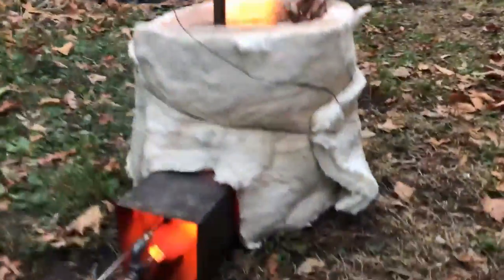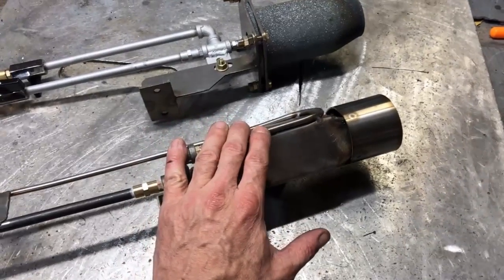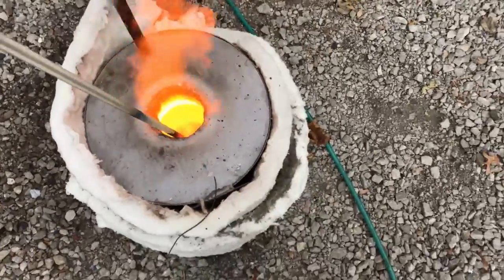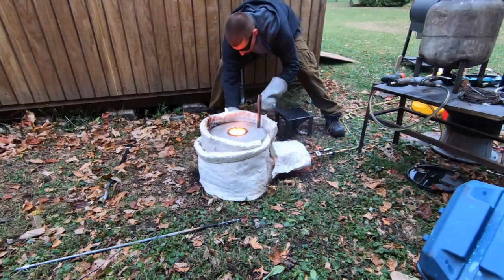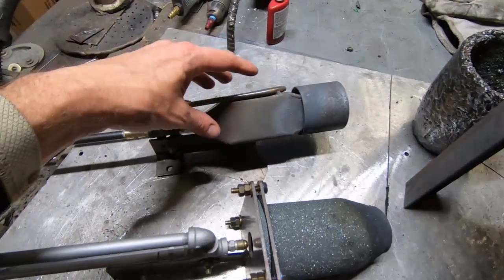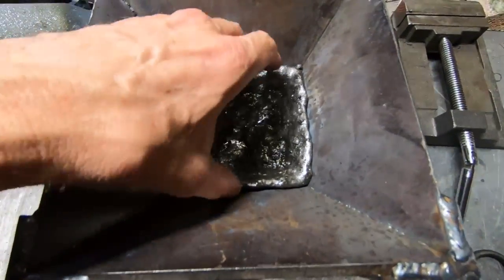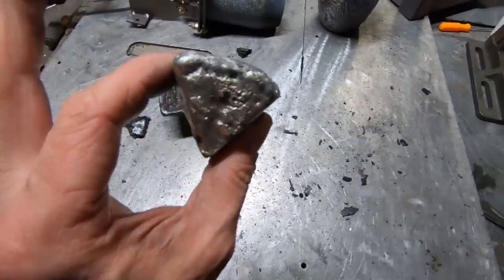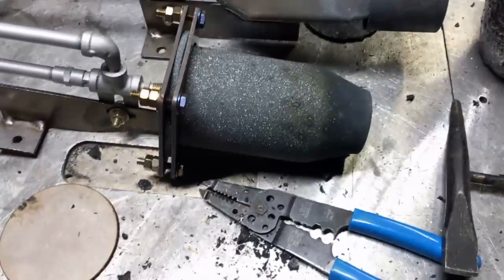Ewaste smelting burner comparison quadrupled yields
We hit 2,550 deg on this test . Melted a stainless steel plate in 16 minutes .
Baby Godzilla Burner burns any fuel or oil